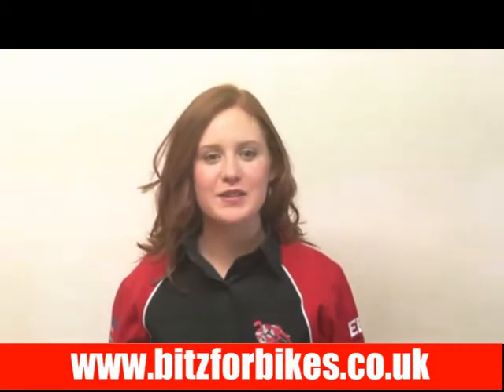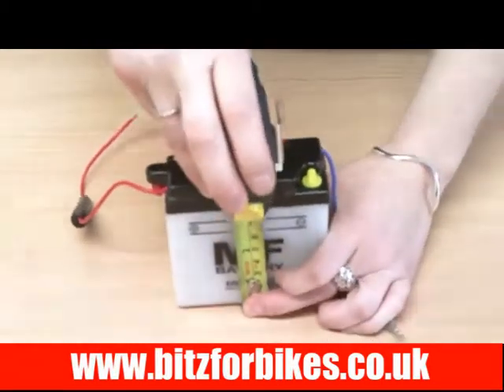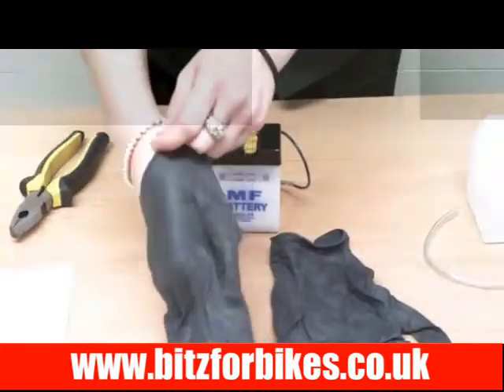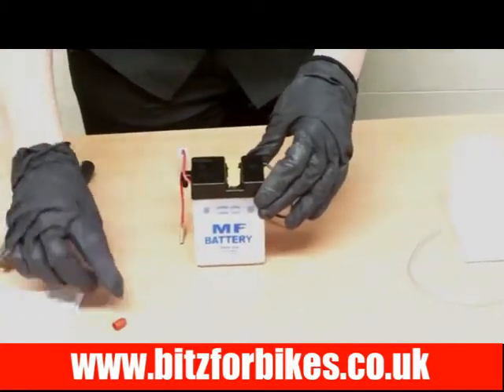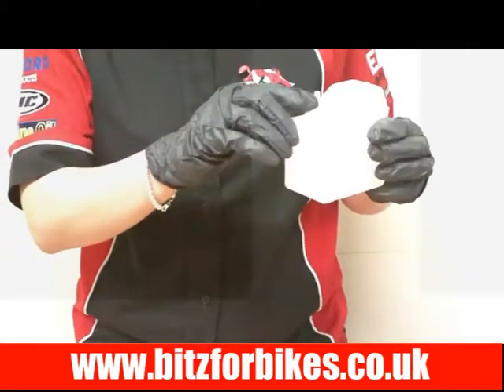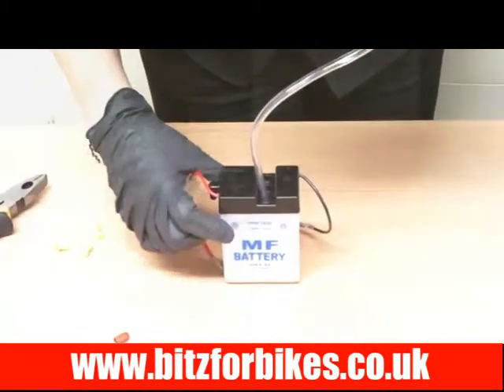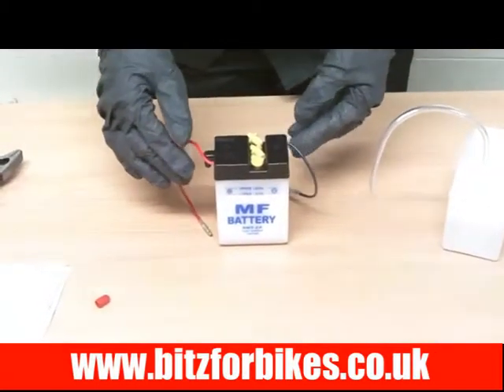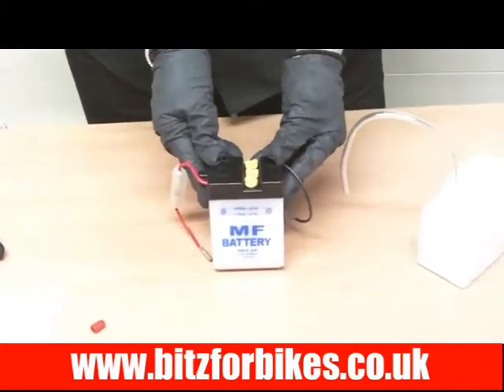Bitzforbikes battery 6N4B-2A-3 information 706046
This Bitzforbikes video shows the motorcycle battery 6N4B-2A-3.  It shows dimensions and other information as well as a guide on how to fill and activate the battery.